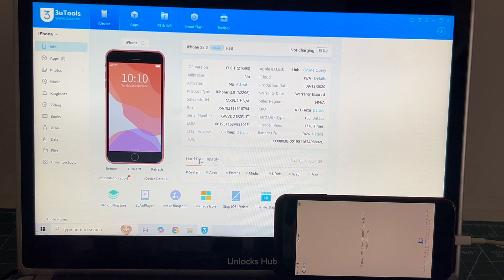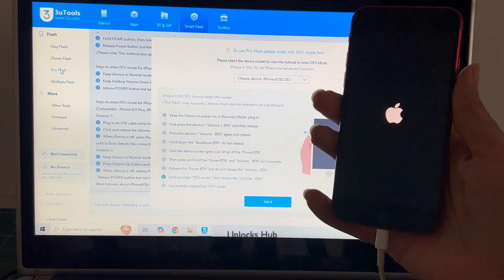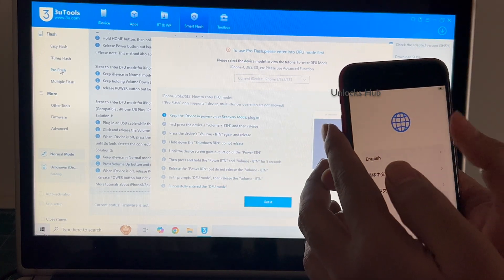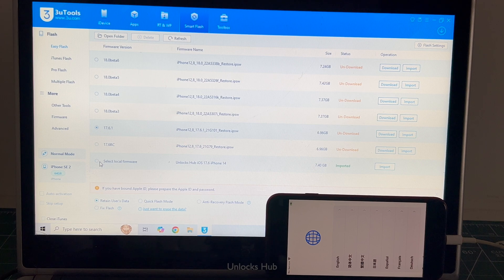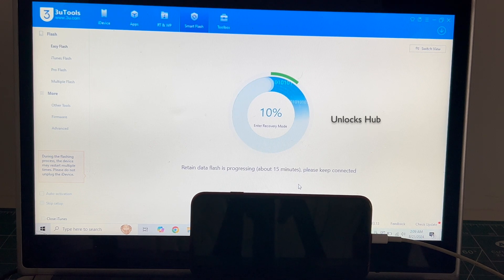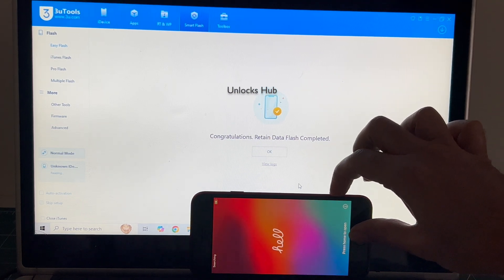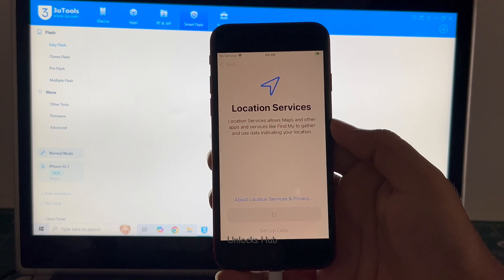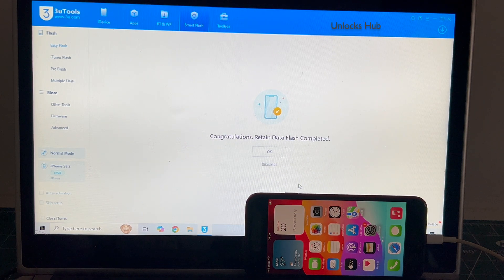iCloud Unlock on iPhone SE 2 iOS 17.6.1 | Unlocks Hub | Permanent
This video shows how to Permanently remove iCloud lock or Activation on an Apple iPhone XS running on iOS 17.6.1. Also, this video shows how to solve iPhone not entering DFU mode issue. Works on the latest iOS version from Apple in August 2024 and September 2024. Works on iPhone X, iPhone XS, iPhone XS Max, iPhone XR, iPhone 7, iPhone 7+, iPhone 6, iPhone 6+, iPhone 6S, iPhone 6S+, iPhone 5S, iPhone 5, iPhone 5C, iPhone 8, iPhone 8 Plus, iPhone X, iPhone 10 Max, iPhone XR, iPhone SE 3 2022, iPhone 4S and iPhone 4 iPhone 11 iPhone 11 Pro 11 pro max iPhone 13, 13 Pro, 13 Pro Max, 13 Mini iPhone 14, 14 Plus, iPhone 14 Pro, iPhone 14 Pro Max. Helps remove activation lock from apple iPhones. You can remove iCloud lock from iPads, iPhone , iPod. Comes with network fix and camera fix. Works on iOS 12, iOS 13, iOS 11, iOS 10, iOS 9, iOS 8 and iOS 7 as well. and iOS 11. Works on iOS 13.3 ios 12.1.1, 12.2.4. New latest cfw icloud unlock method 2019. Using custom ipsw icloudunlock activationlock apple 4K Video. 2018.exe 2019.exe 2021.exe 2020.exe
how to remove iCloud without password. bypass icloud lock forgot password. remove pin lock. apple lock remove no password. How to turn off find my phone after icloud bypass , skip iCloud, FRP, bypass iCloud bypass unlocked iOS  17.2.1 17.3 and iOS 17.3.1 iPhone 16 leaked iOS 17.4 iOS 17.4.1 iOS 17.4.2 iOS 17.5.1 iOS 17.5 . iOS 17.5.2. iOS 18 beta leaks iOS 17.6.1 iOS 17.6.2 August 2024